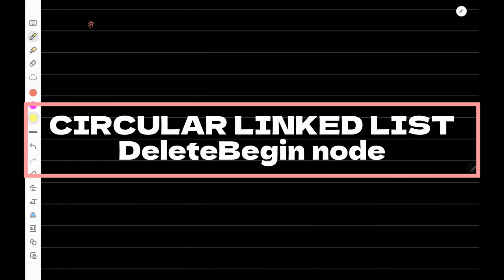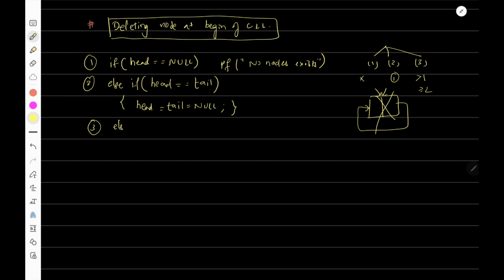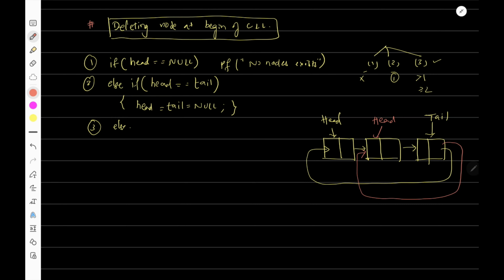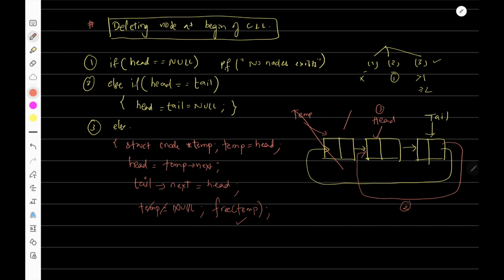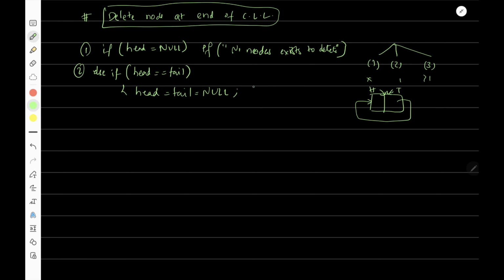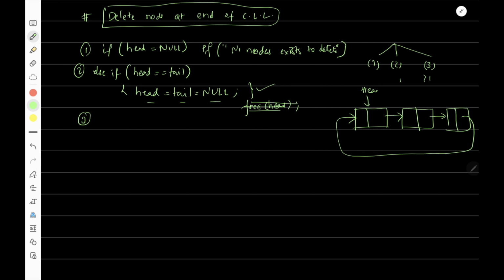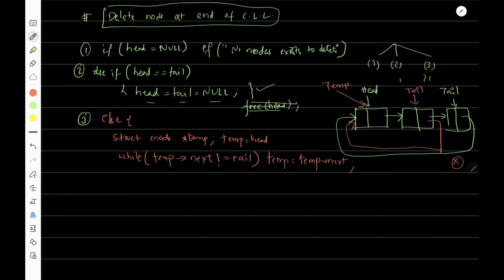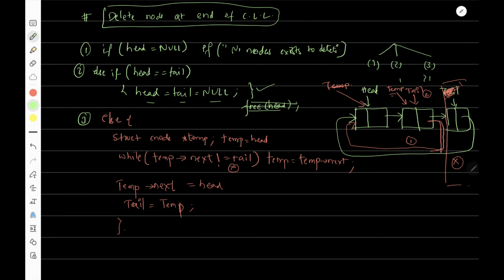12.Circular LinkedList- Delete Begin and End node | Data Structures | Vamsi | RVIT